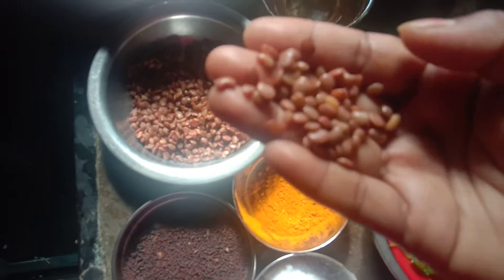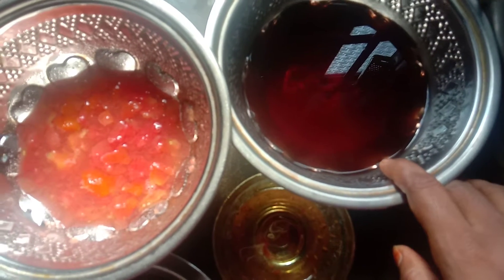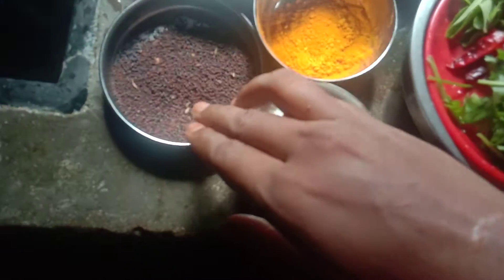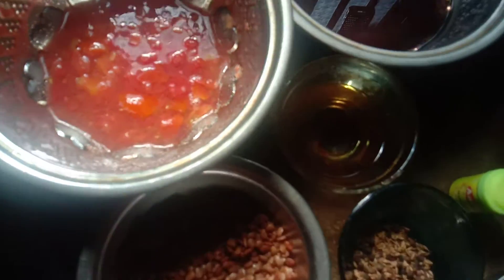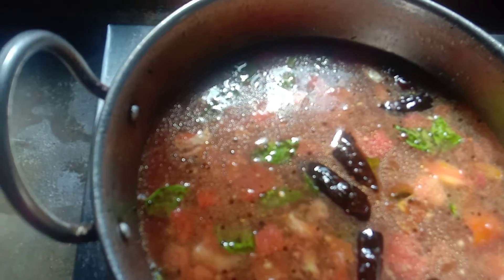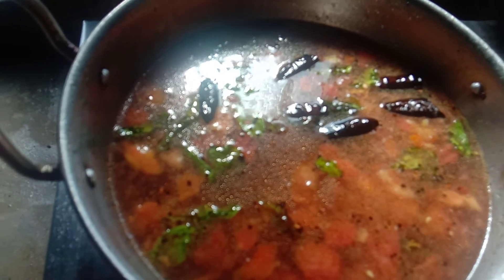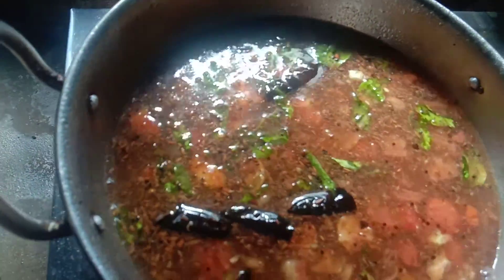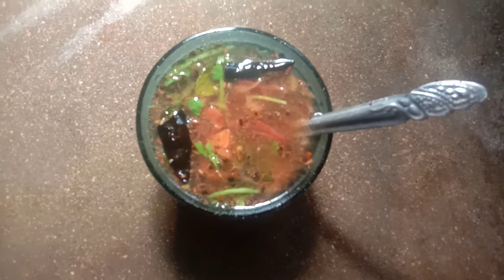கொள்ளு ரசம் செய்வது எப்படி.. 🐴🐴🐴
Horse 🐴 gram rasam... 🌶🐴🐴🐴